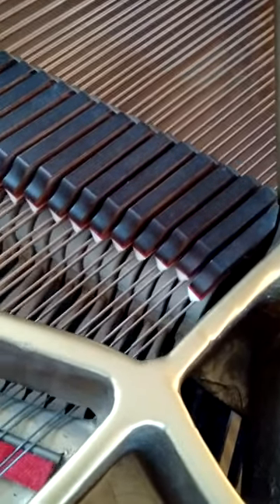An interesting buzz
Shows how a loose bass string winding on the lowest A of the piano can cause buzzing two octaves higher!